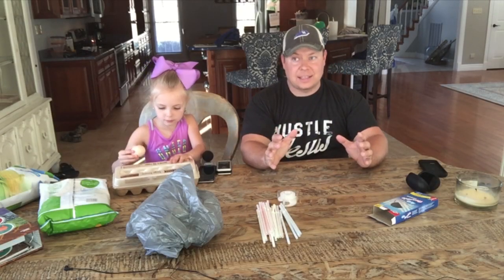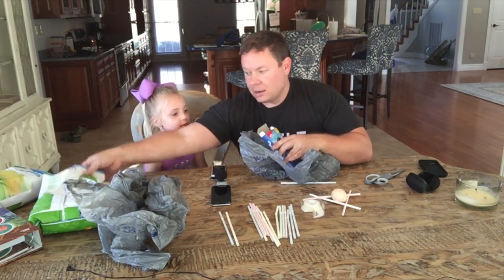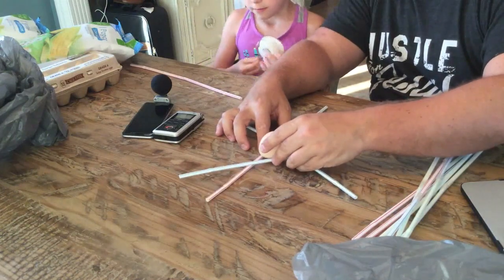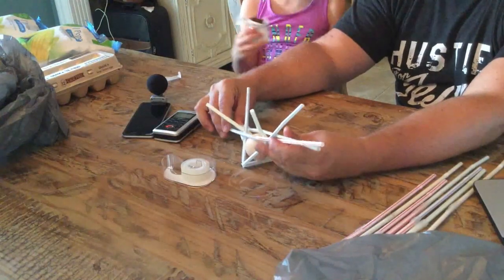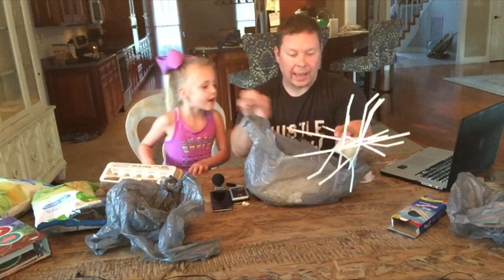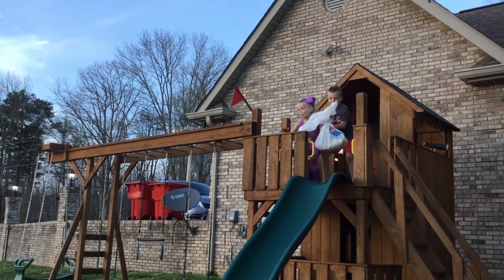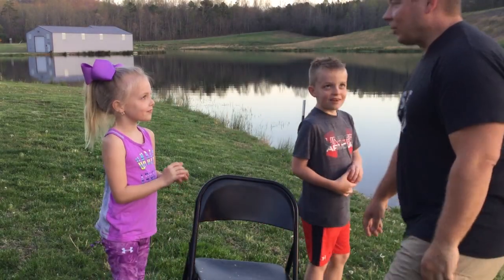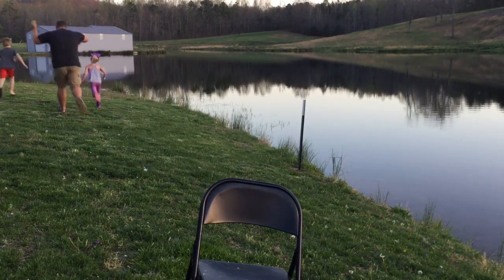AWESOME Egg Drop Project Idea - using SCIENCE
Check out our awesome Egg Drop experiment project -- how we made it from start to finish, and how it performed in the actual school demonstration. Did our method work? Watch the little fun surprise at the end! Click "show more" for all the time stamps!

0:18 SCIENCE!

0:45 Show them your hair!

1:37 Eat popcorn!

3:44 Sorry mommy!

4:12 Cage the egg!

4:17 Kiss the Tapebeard!

4:50 It looks HORRIBLE! (Hilarious)

5:24 Pour the popcorn!

5:40 Tasty activity!

5:51 We’re gonna need a bigger boat…er…bag!

6:50 First egg drop test!

7:49 The moment of truth…final egg drop!

8:56 Cracking an egg on Daddy’s head!